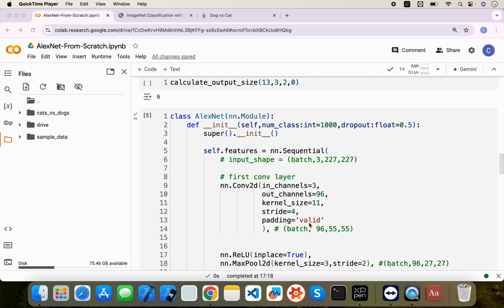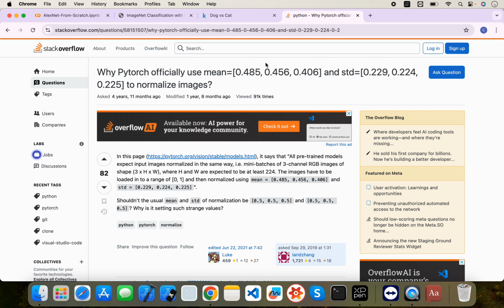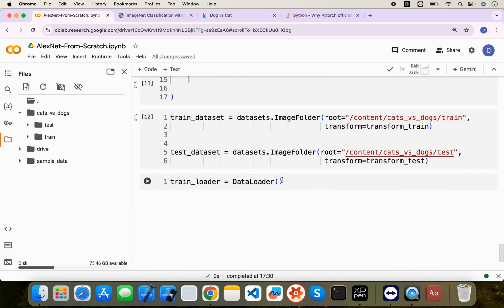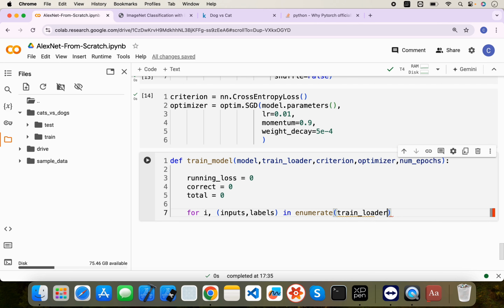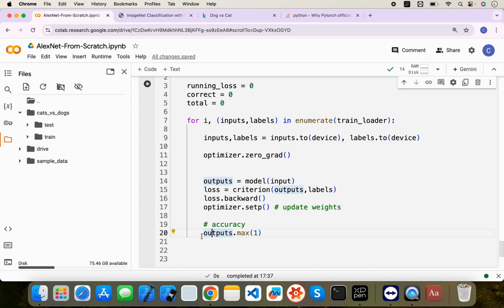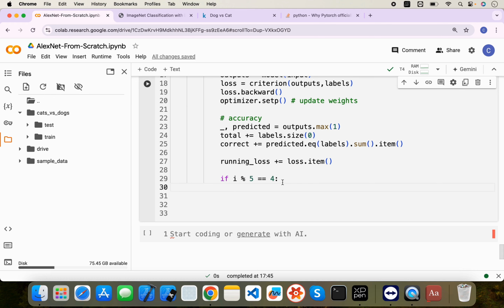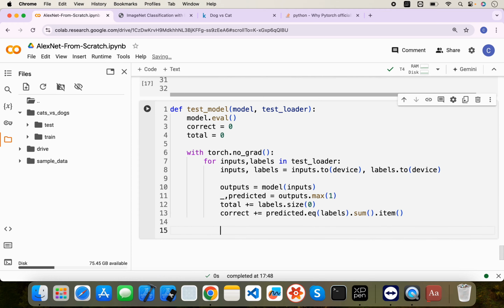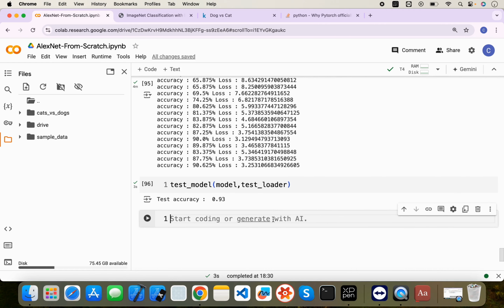CNN Training & Testing in PyTorch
In this video, we'll dive deep into the world of Convolutional Neural Networks (CNNs) using PyTorch. Whether you’re a beginner or looking to refine your skills, this step-by-step tutorial will guide you through the entire process of training and testing your own CNN model.